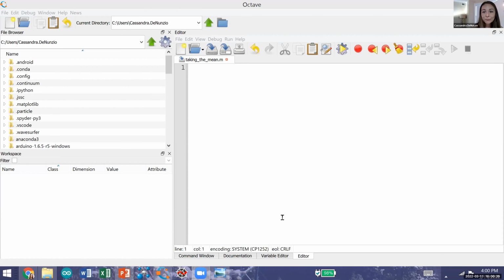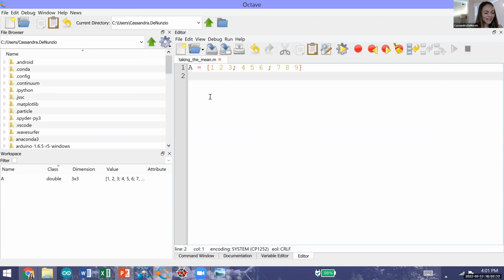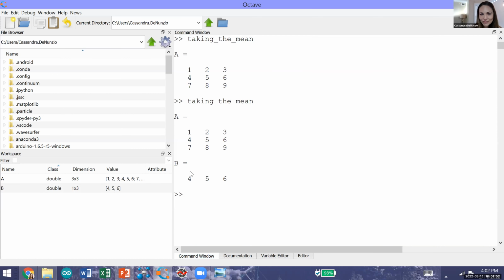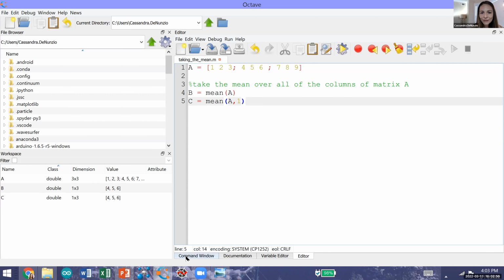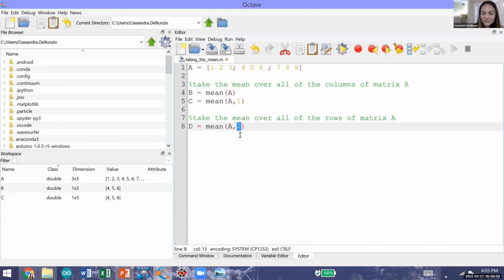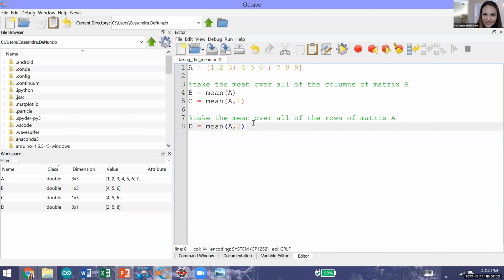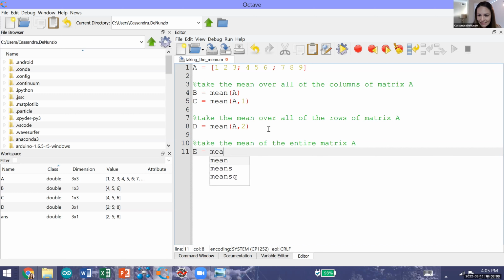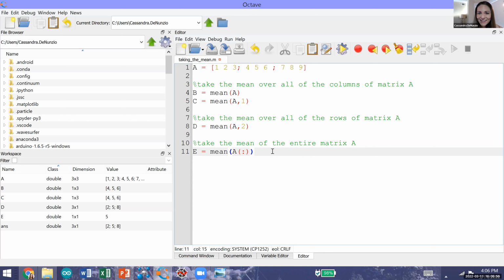The mean() Function in Matlab and Octave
In this video we discuss using the mean function in Matlab or Octave to take the mean over the columns of a matrix, the rows of a matrix, and the entire matrix.